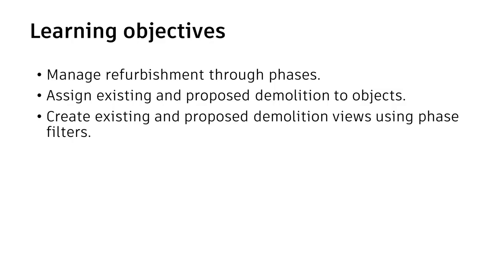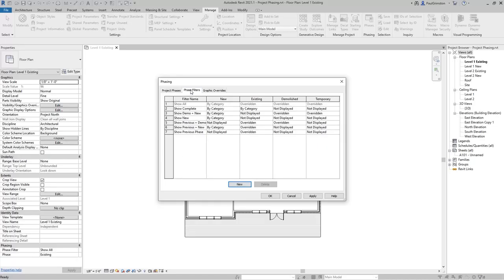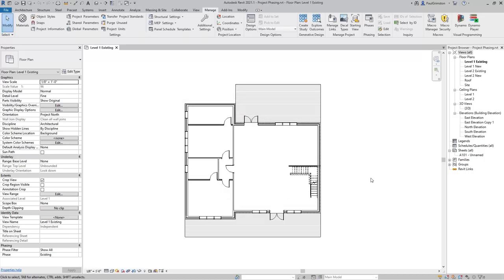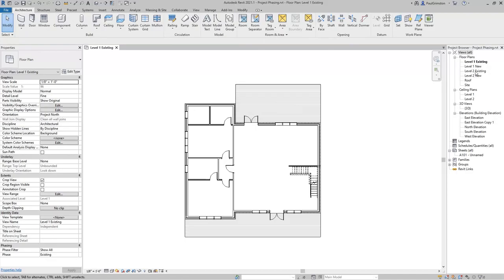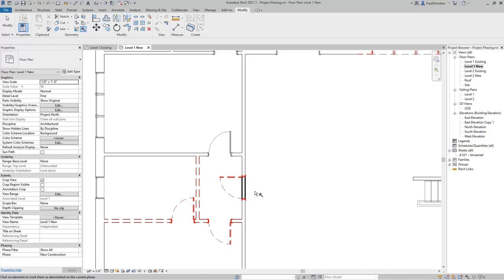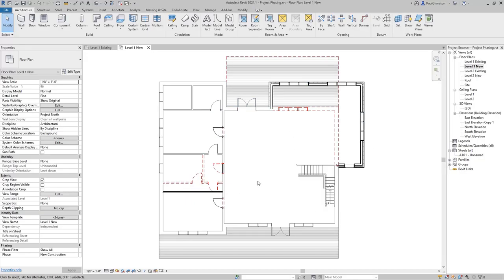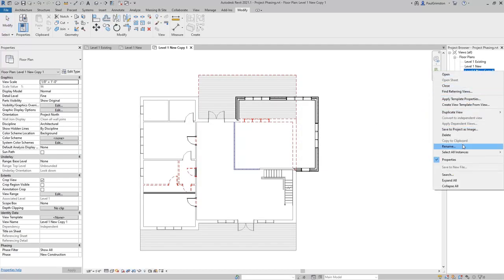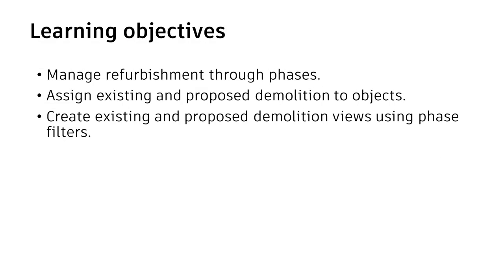2.1 Manage refurbishment projects with project phasing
Learning objectives
1) Manage refurbishment through phases.
2) Assign existing and proposed demolition to objects.
3) Create existing and proposed demolition views using phase filters.